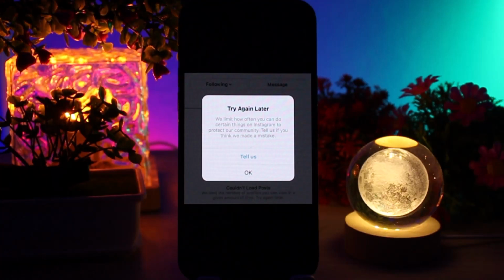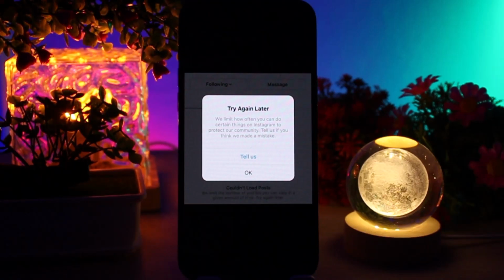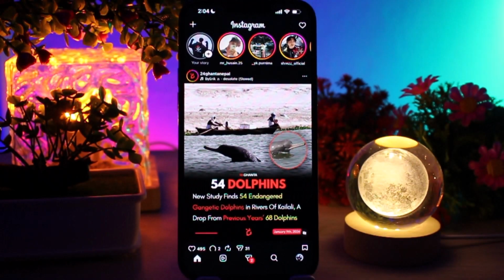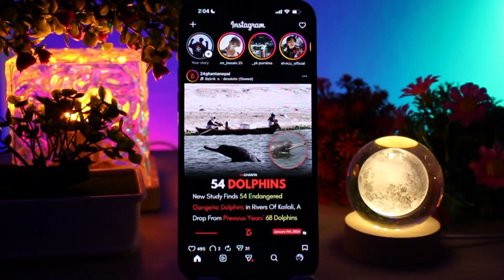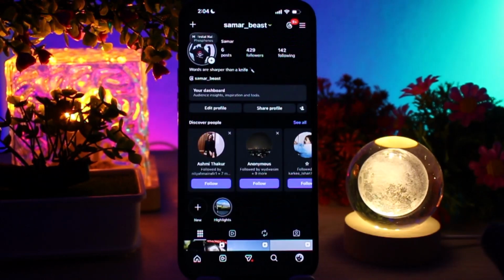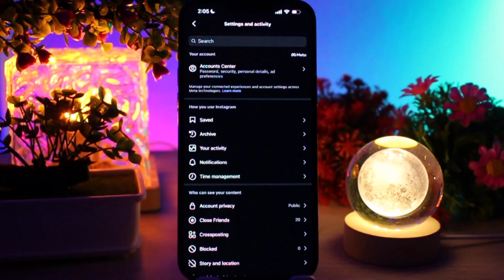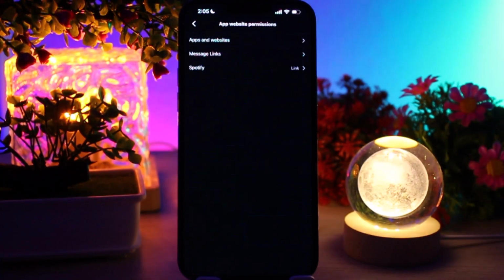How to Fix Instagram IP Ban (2026 Quick & Easy Guide) - Here's How You Can Do It // 2026 Edition